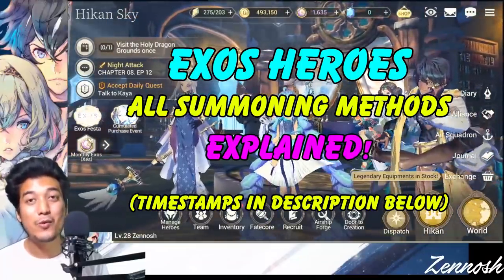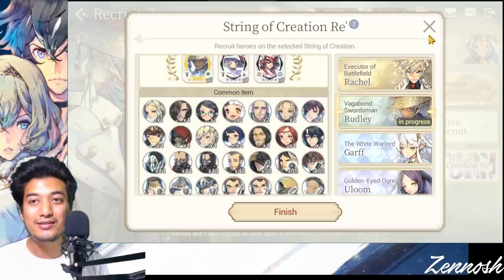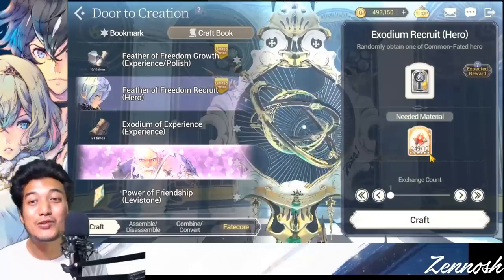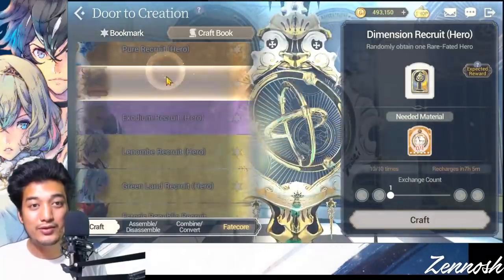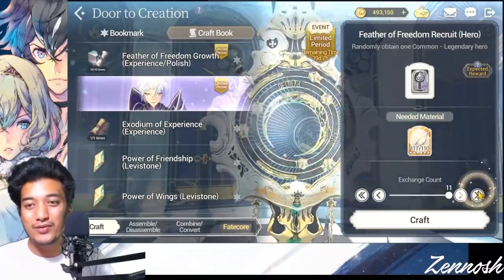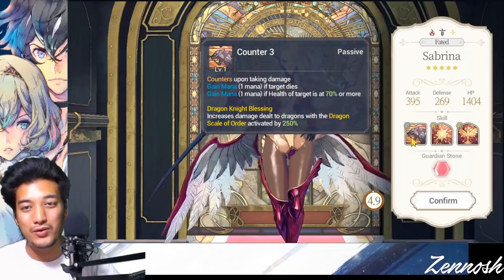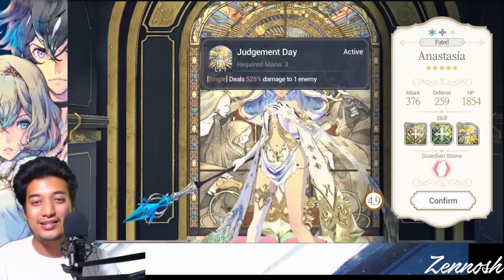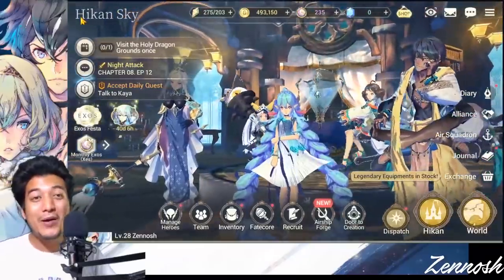Exos Heroes All Summoning Methods Explained! All Possible Ways to Summon! And Lets Summon!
💥TimeStamp💥
00:51 - Recruit Banner Summons Explained
05:24 - Exodium Summons Explained | How to get Exodiums?
07:39 - Golden Clock Summons | How to get golden clock?
10:37 - Solar Seal Selective Summons!
12:19 - Event Recruit | Feather of Freedom
13:43 - FC Anastasia Banner Pulls! 1400 XES Summons! Got Lucky! oh yeah!

Title: Exos Heroes All Summoning Methods Explained! All Possible Ways to Summon! And Lets Summon!

💥🔶Want to get Gift Cards for your Iphone Game Apps? (Various other gaming platforms included)